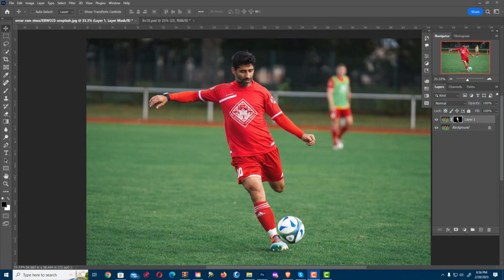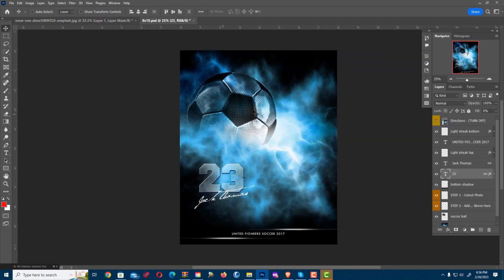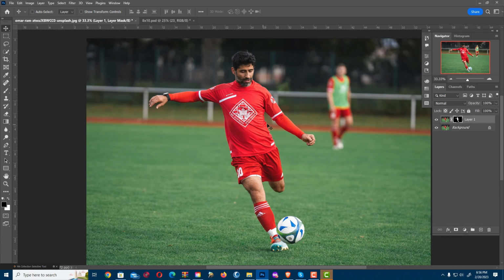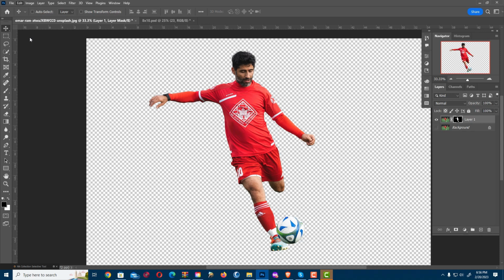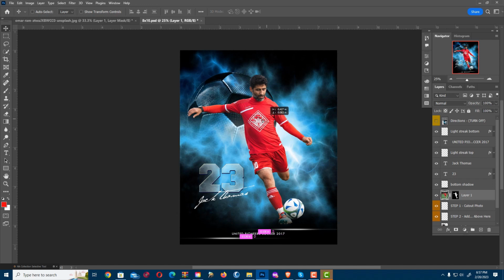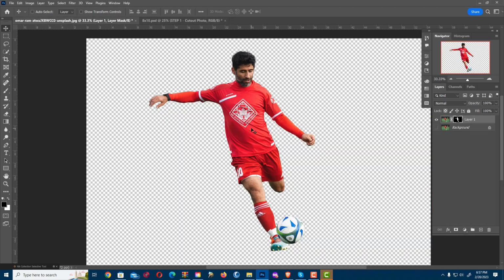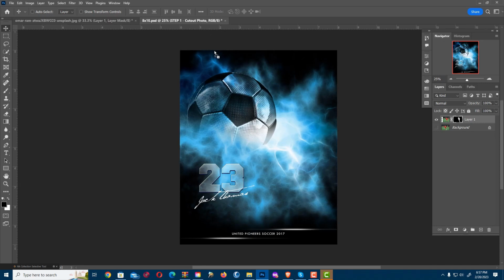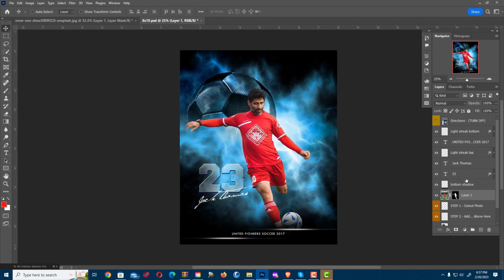Dragging Your Images Onto Photoshop Templates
In this quick video, we will show you 2 simple ways to move your images over onto your Ashe Design Photoshop templates. Easy!